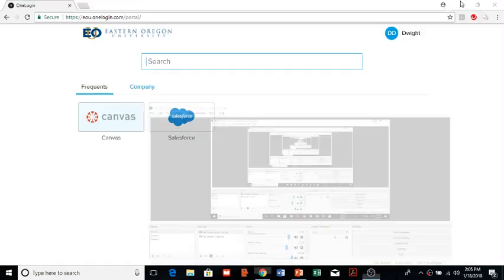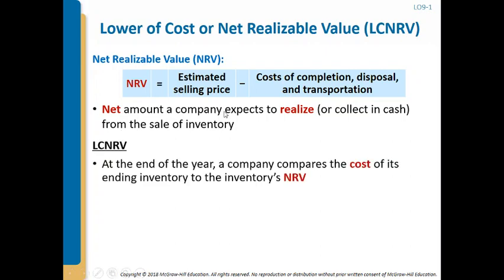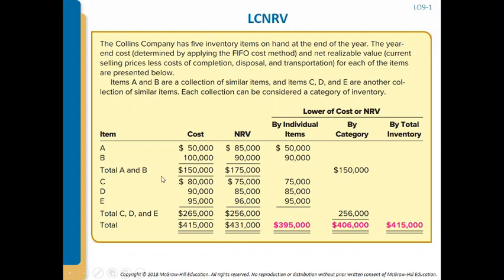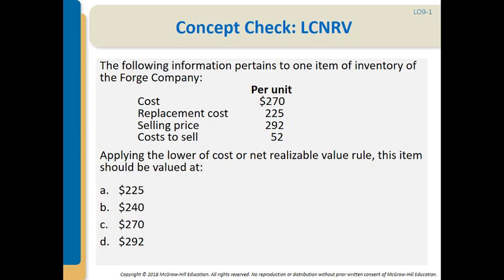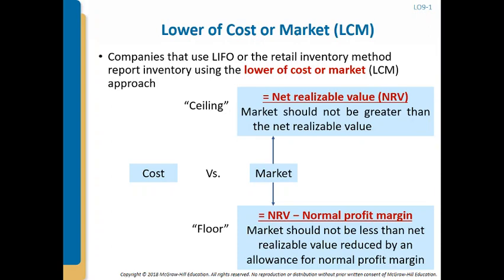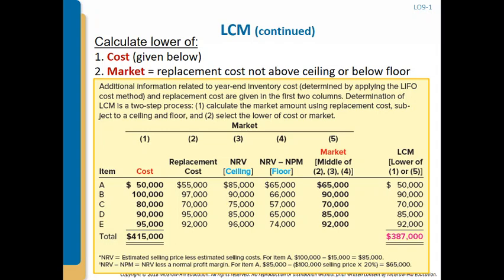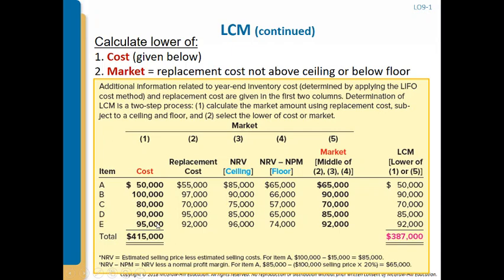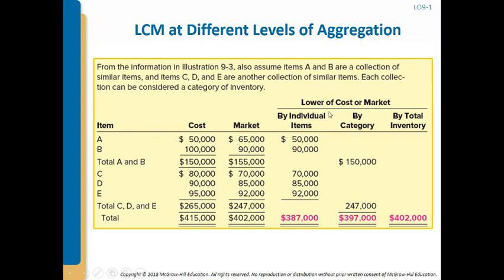Intermediate Accounting II